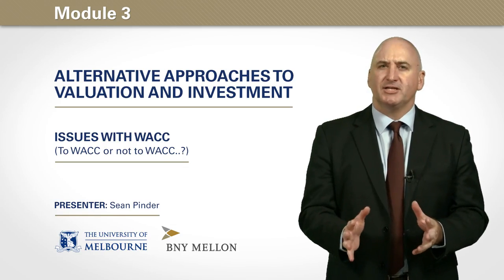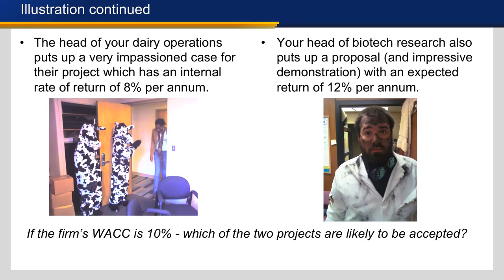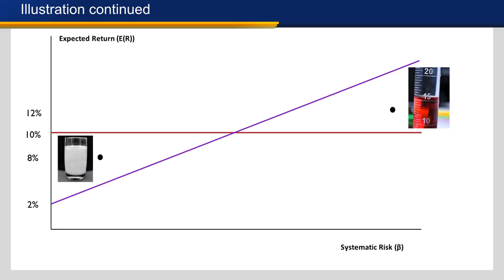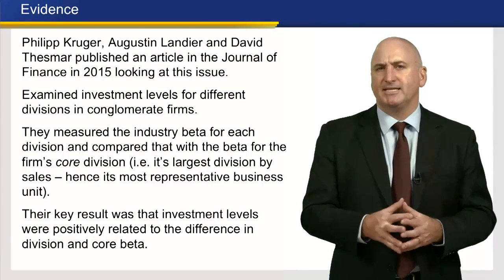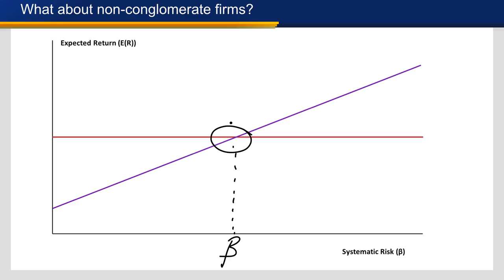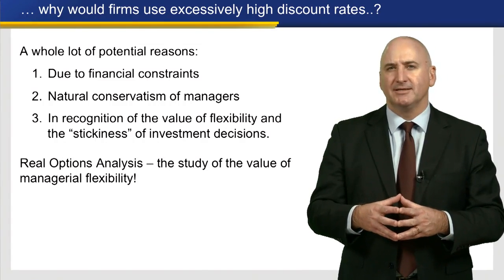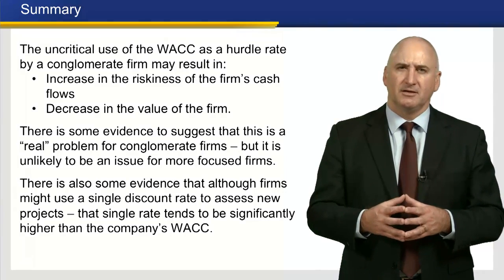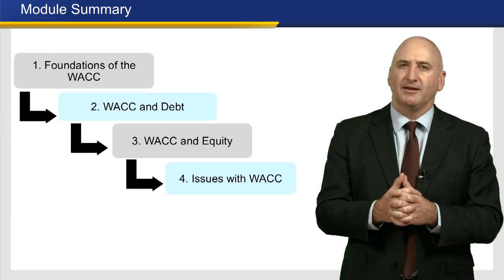3.4 Issues with WACC (To WACC or not to WACC..?) - Alternative Approaches to Valuation and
Link to this course:
3.4 Issues with WACC (To WACC or not to WACC..?) - Alternative Approaches to Valuation and Investment
Essentials of Corporate Finance Specialization
In this course, participants will develop an understanding of the intuitive foundations of asset and investment valuation, and how alternative valuation techniques may be used in practice. This is part of a Specialization in corporate finance created in partnership between the University of Melbourne and Bank of New York Mellon (BNY Mellon).

The pinnacle of all of the course. Overall, the structure is very well established from course 1-4 in the specialization.,Very good for refreshing basic investment theory & some exercises with real numbers. Nice literature is available
This week we will explain the logical underpinnings of the Weighted Average Cost of Capital Formula and show how it might be estimated in practice by a firm. We will also consider the many challenges that might be faced in using this approach to estimating hurdle rates and conclude with a warning about the perverse outcomes that might occur if the technique is used in a haphazard manner.
3.4 Issues with WACC (To WACC or not to WACC..?) - Alternative Approaches to Valuation and Investment